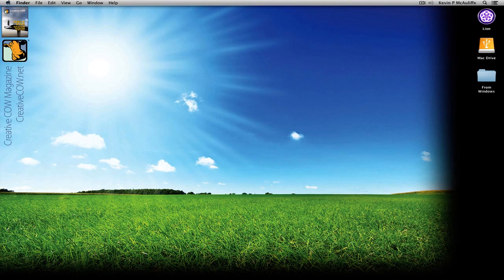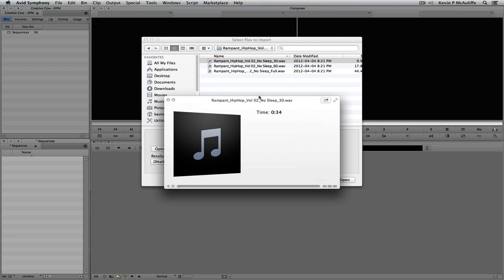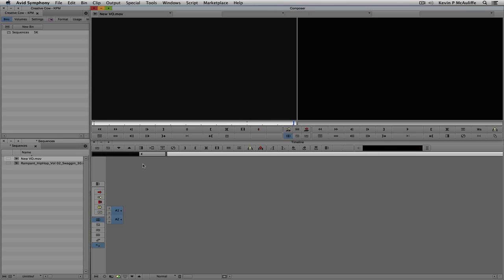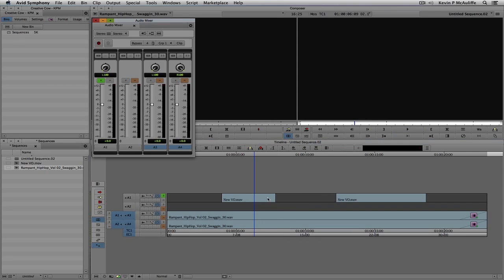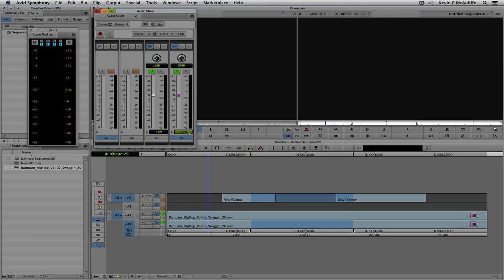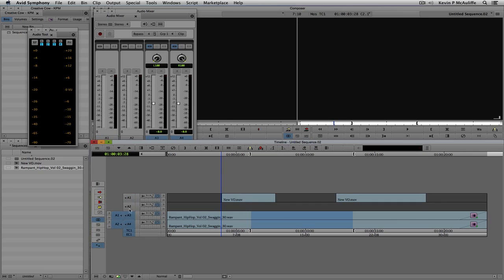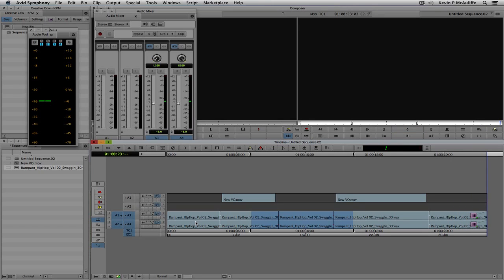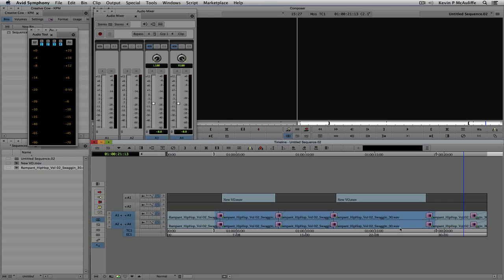Learn Media Composer Lesson 25: The Basic Audio Mix Part 1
In this lesson, Kevin P McAuliffe talks about the setup and follow though for a basic audio mix. Not only does he show you how simple it should be, but he also gives you a few great tips to speed up your mix, and get it done faster than ever.